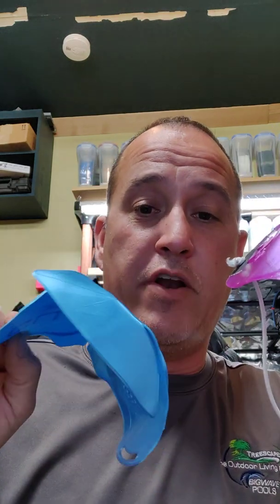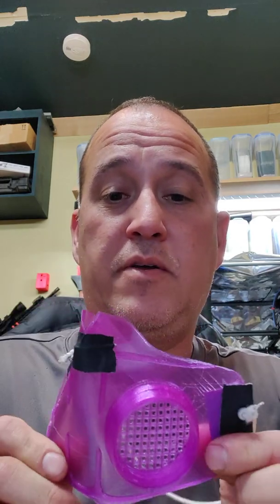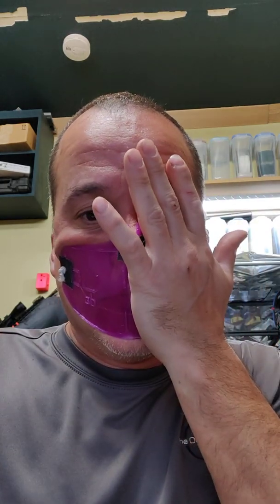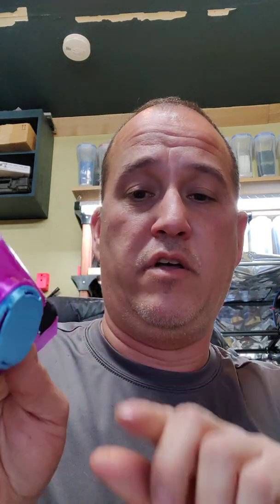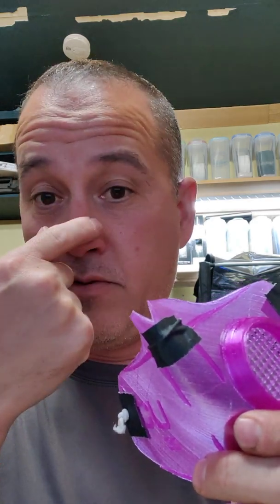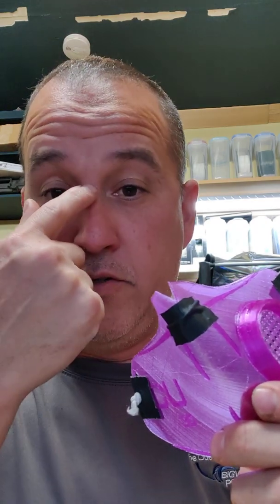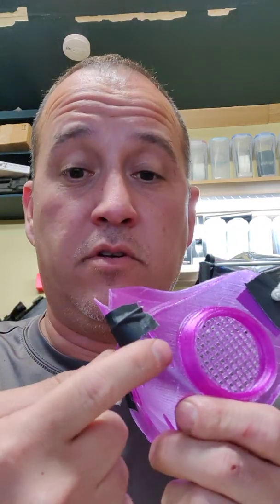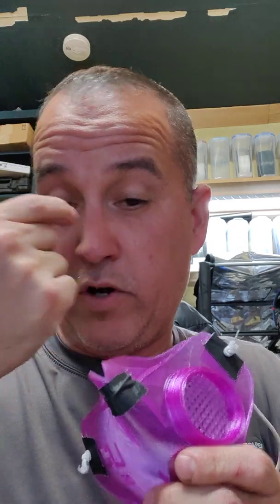COVID-19 FILTER MASK TPU IT WORKS!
This design is utilizing Copper3D.com's filter mask. I printed using TPU and a simple modification using gaffers tape and 14 gauge wire and it works.  Please watch and assist with improvements. Shout out to Jeremy Simon for his design and call to arms. Here's the model we need to modify